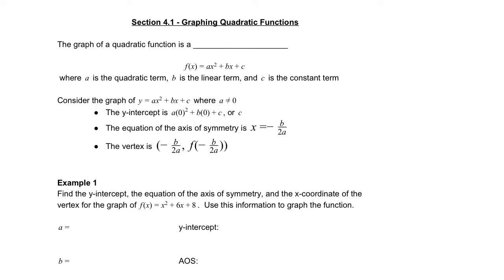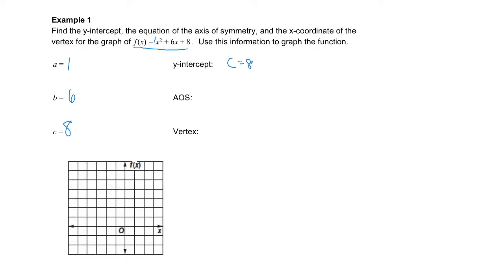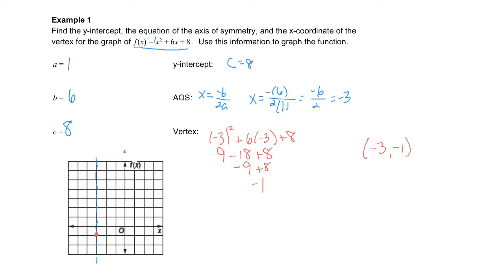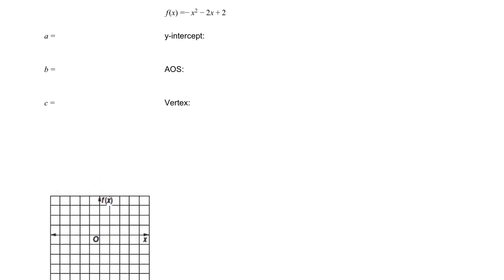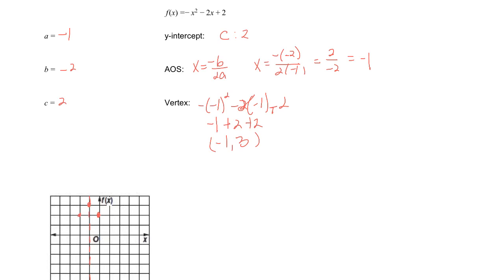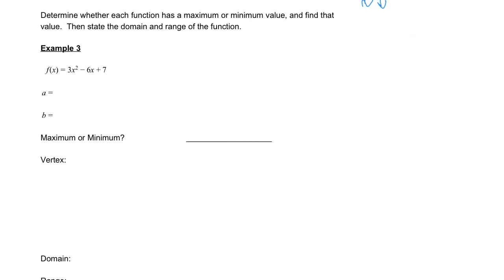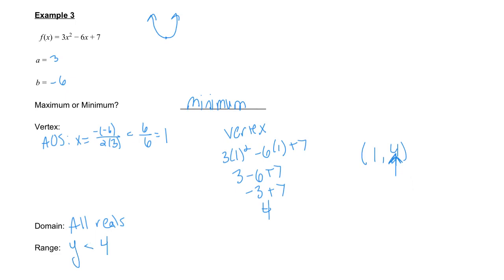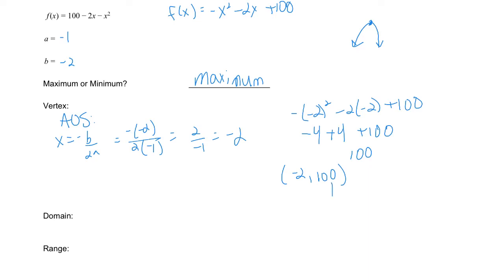A2A 4.1 Notes